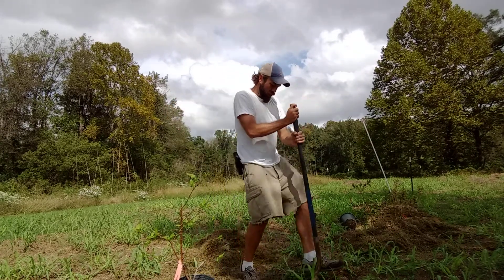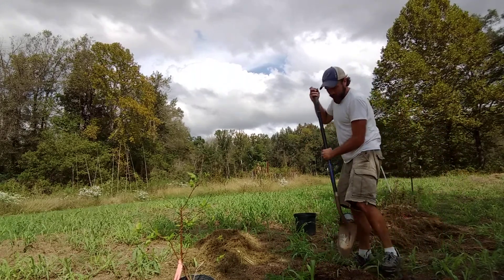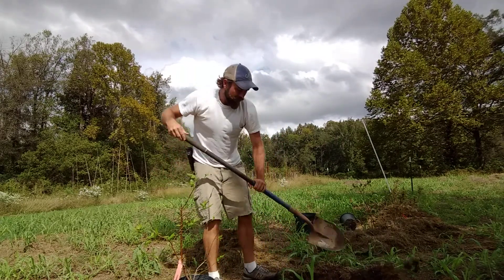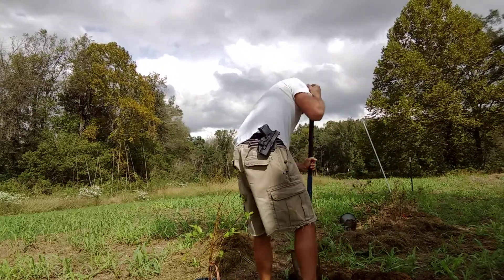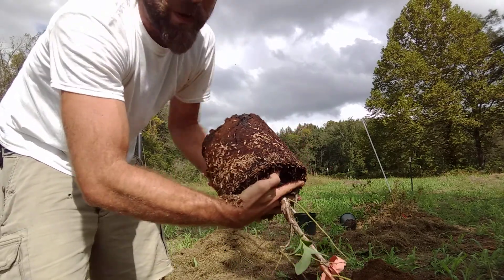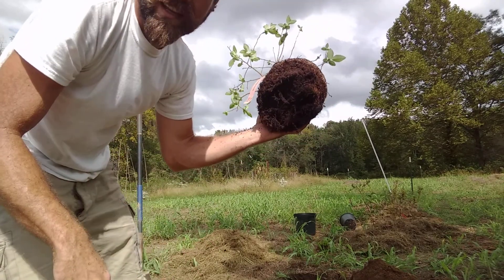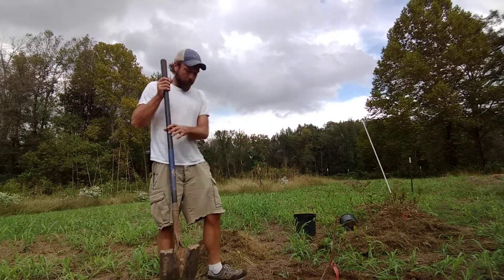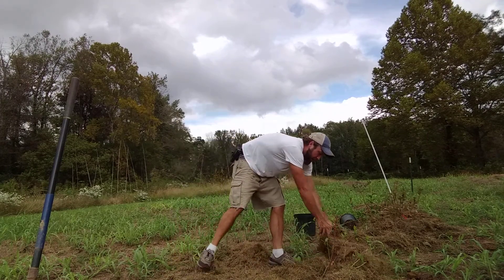How To Plant A Blueberry Bush In Less Than 10 Minutes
In this video I show you how to plant a blueberry bush in less than 10 minutes. I also talked about how easy it is  to take care of a blueberry bush and how to get a better yield out of your blueberry bush.